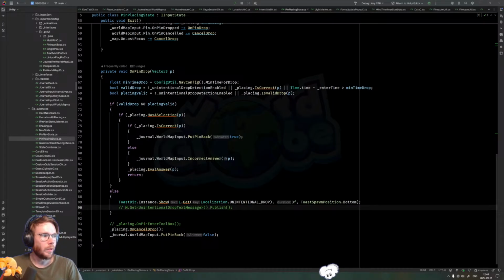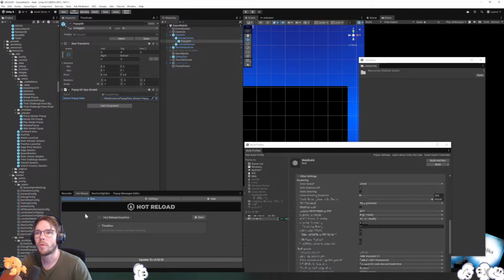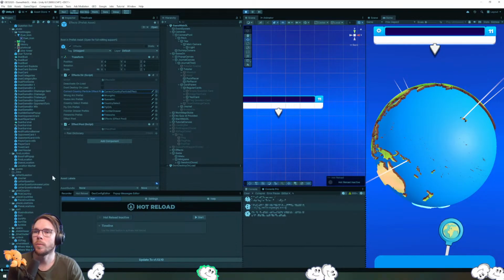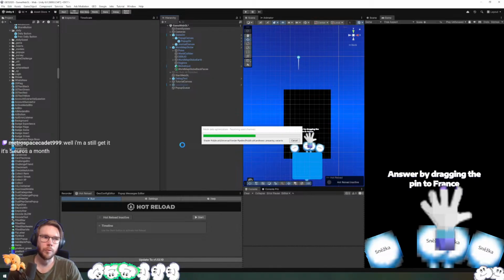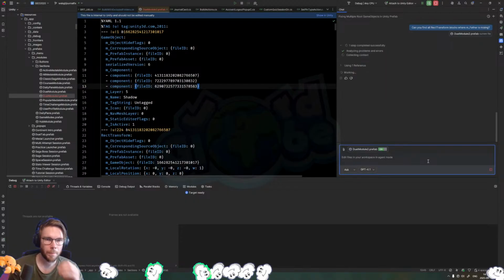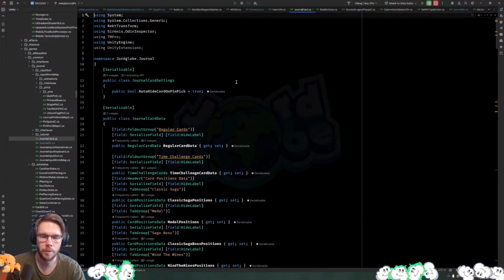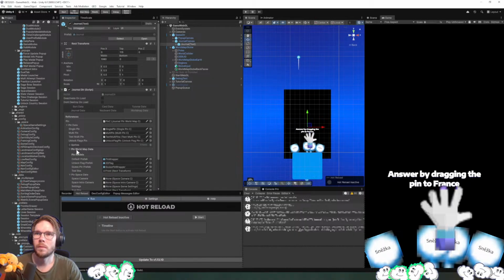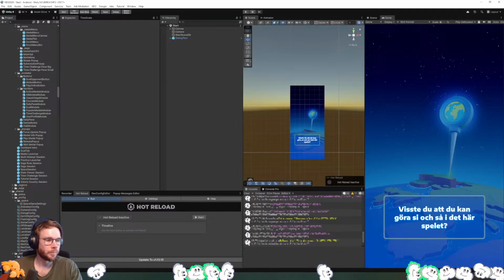Professional GameDev - Geo Trivia game | !jordglobe !giveaway !enter